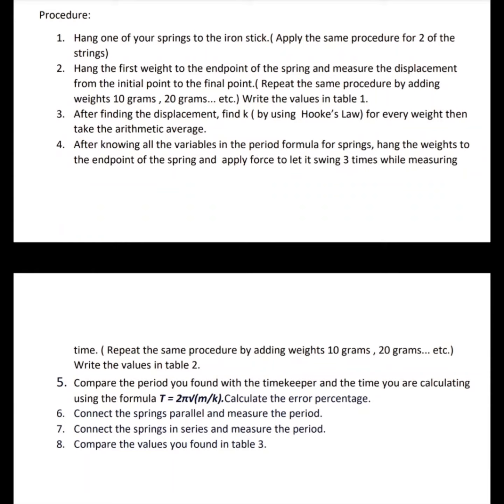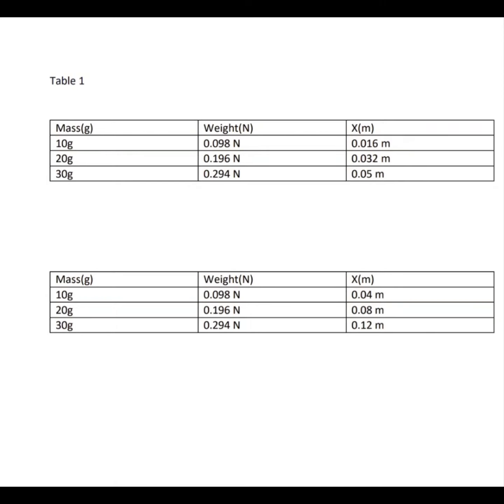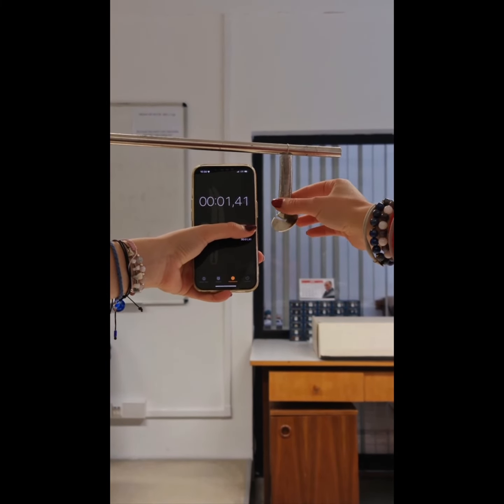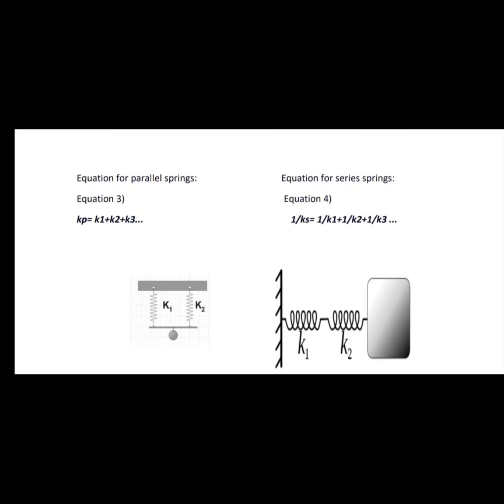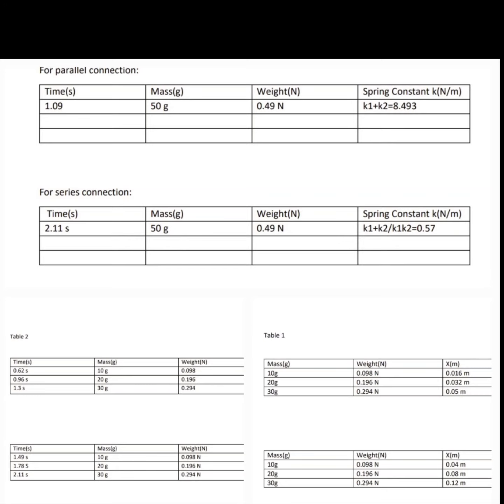Pyshics 101 lab project Beliz Çıtak